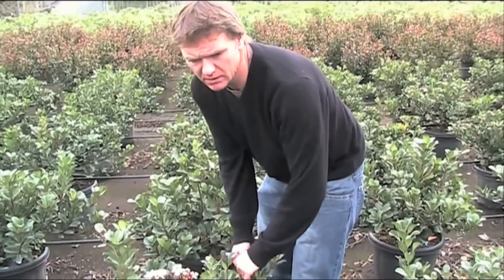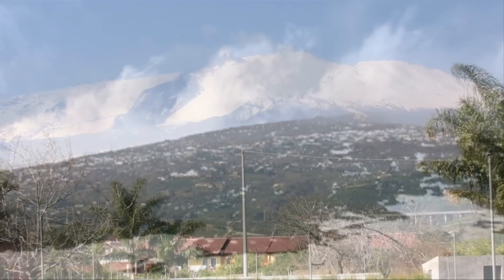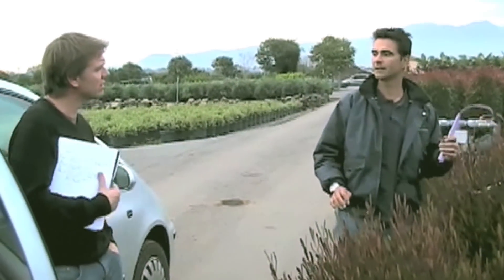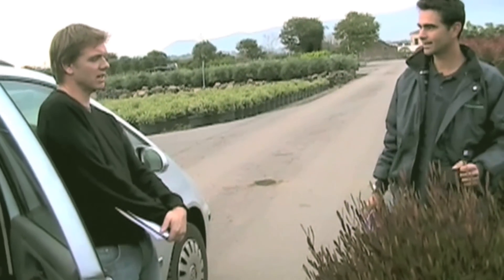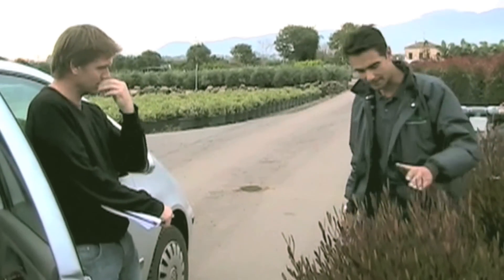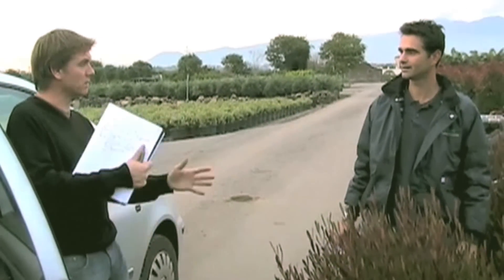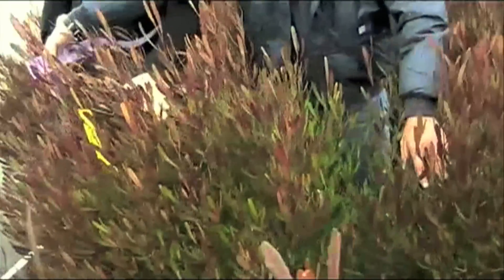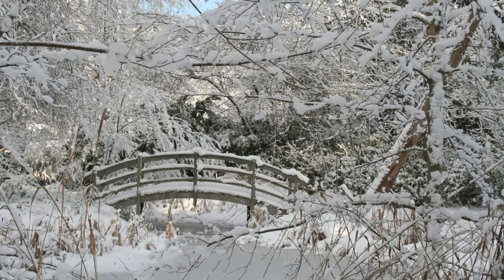Chelsea Flower Show: Path to the Chelsea Flower Show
The Path to Chelsea charts the progress of 2 Chelsea Flower Show Gardens from initial preparation to final completion. The 2 gardens are being built by the same Crocus team that has notched up 10 gold medals in the last 10 years. The Laurent Perrier garden has been designed by Tom Stuart Smith whilst Andy Sturgeon has designed the garden for the Daily Telegraph. Between them, Tom and Andy have won 11 gold medals at Chelsea.